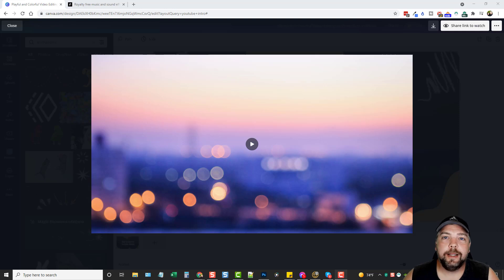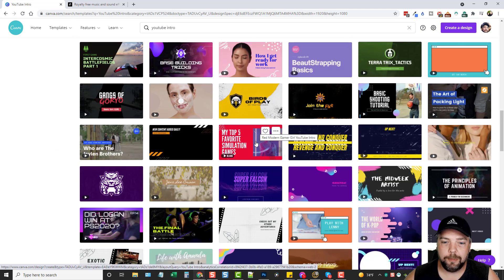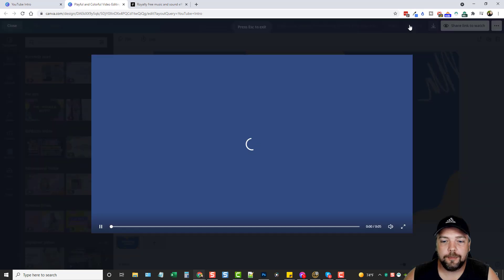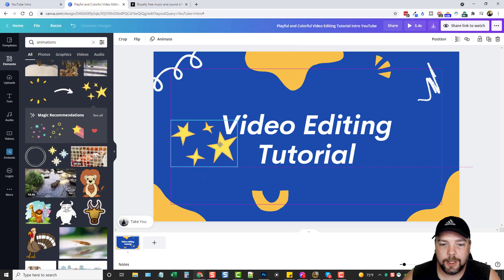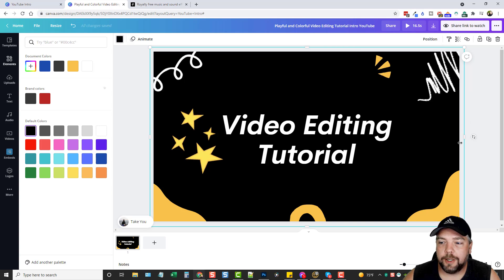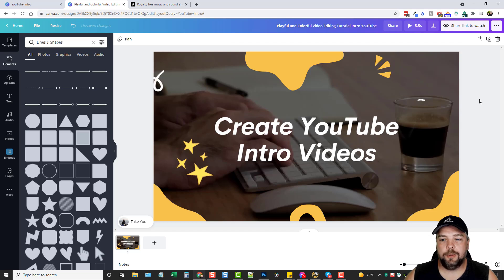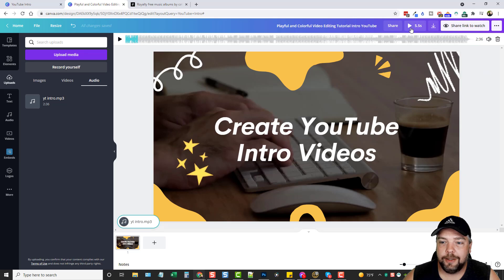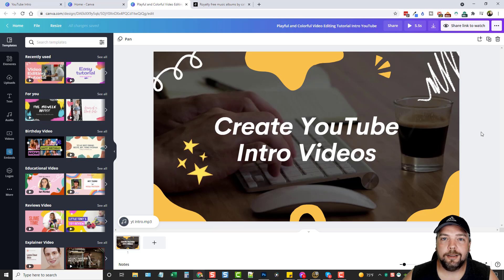How To Make a YouTube Intro Video Free With Canva | YouTube Intro Video Tutorial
In this video, I'll show you how to create a YouTube intro video for free using Canva. This online tool gives you so many options to create amazing YouTube intros even with the free account.  Let me show you step by step how it works.

Looking for video intro maker templates or just want to learn how to make video intros for YouTube?  Watch this video and you'll have your own youtube intro video in minutes.